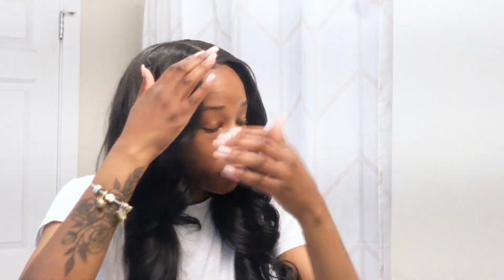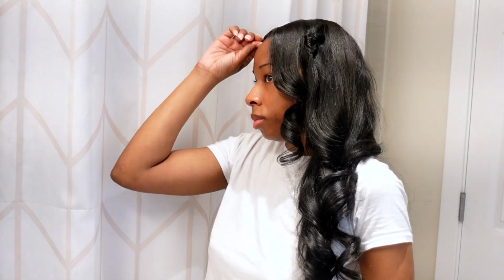Transform Your Look with Yummy Hair Extensions - My GRWM Routine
Get ready with me while I style my hair for work using Yummy Extensions Cambodian Natural Wave. I have 3 24 inch bundles installed. I was pretty tired but I wanted to show you guys how I go from sad to fab in 5 minutes.

And leave me a comment let me know how you style your hair for the week. What PRODUCTS DO YOU USE ON YOUR HAIR EXTENSIONS?

Hair Details:
Yummy Extensions Cambodian Natural Wave
3x24 inch bundles